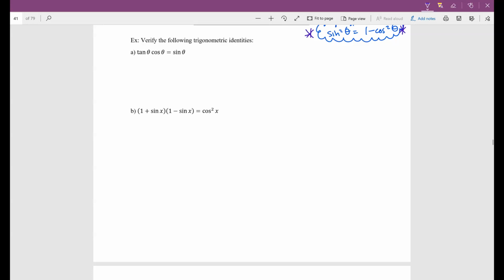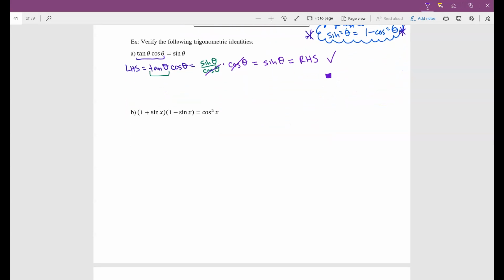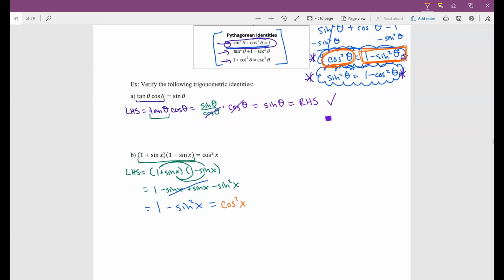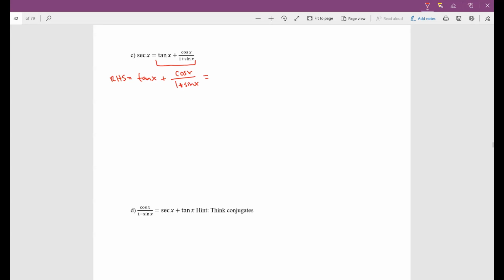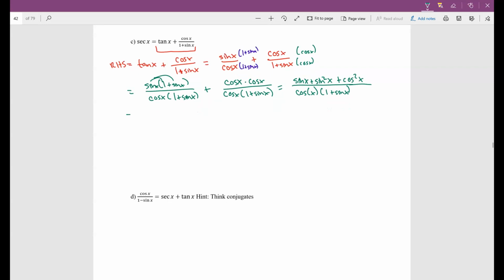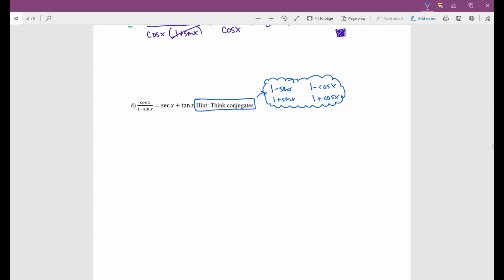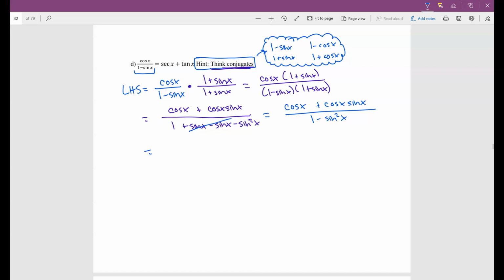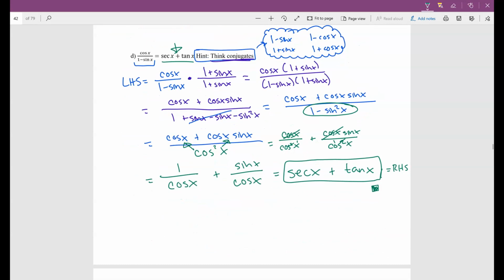Math 104: Verifying Identities Part 2